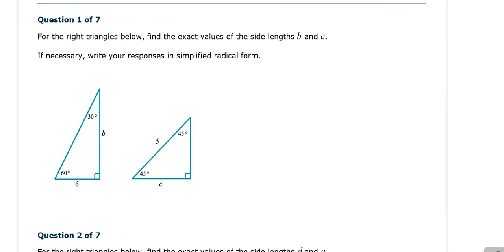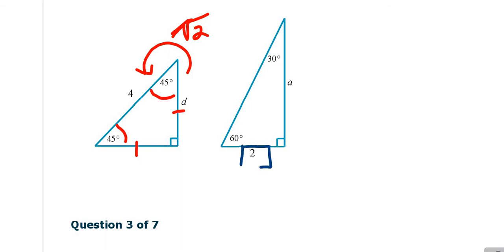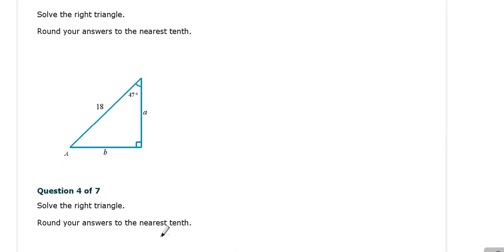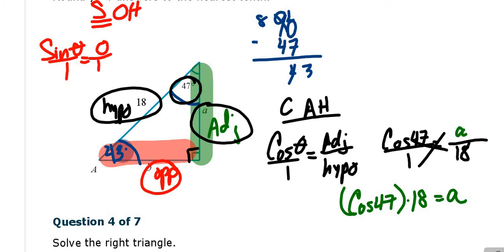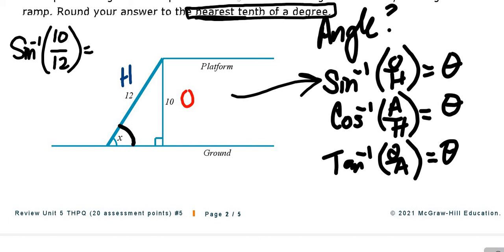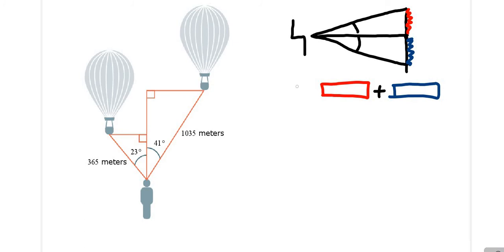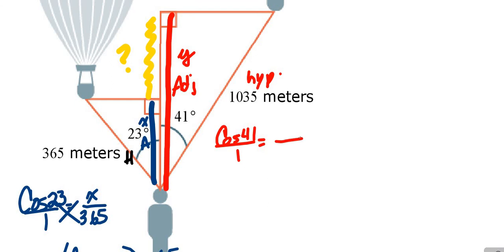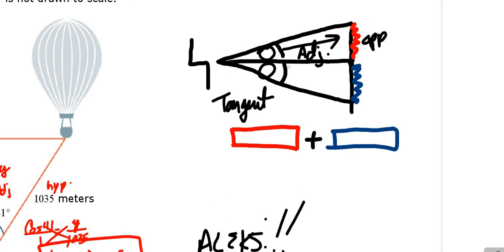Unit 5 Review THPQ Help Video